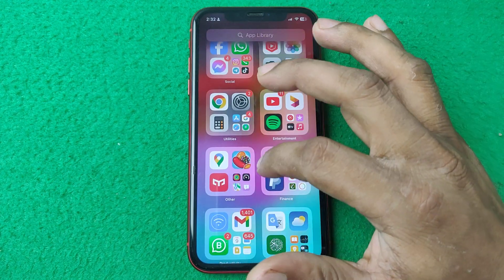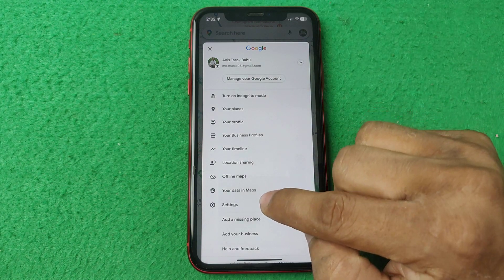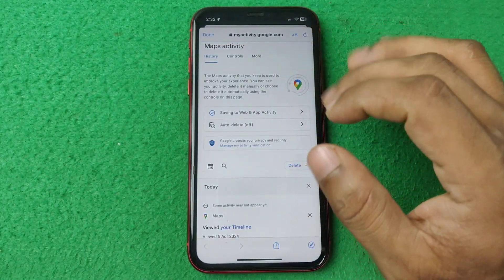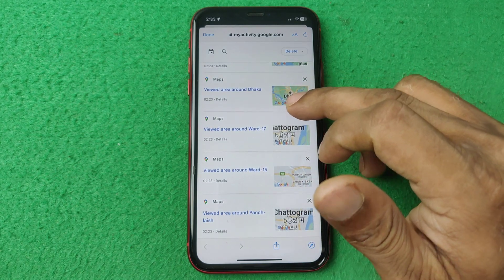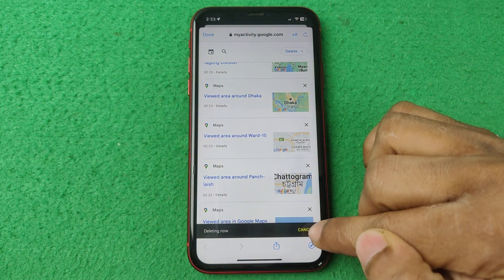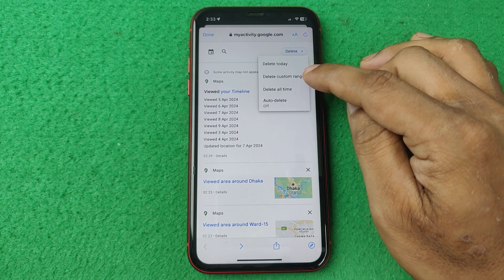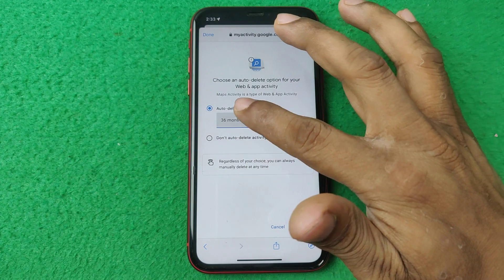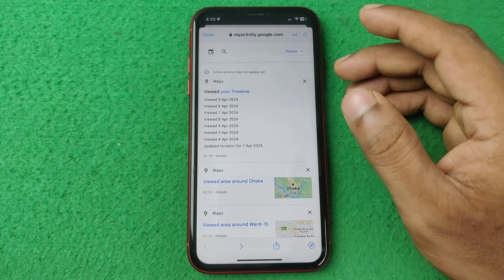How to Check Google Maps Search History | Full Guide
In this video i show you How to Check Google Maps Search History